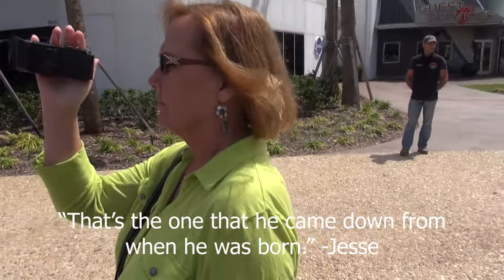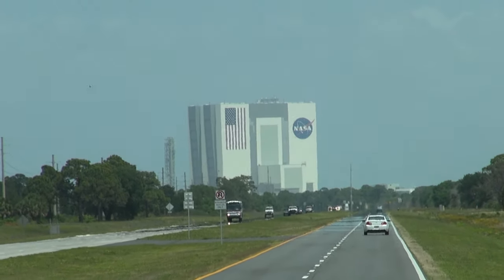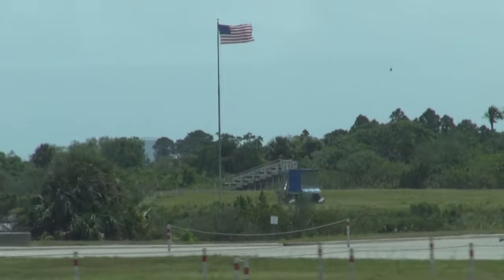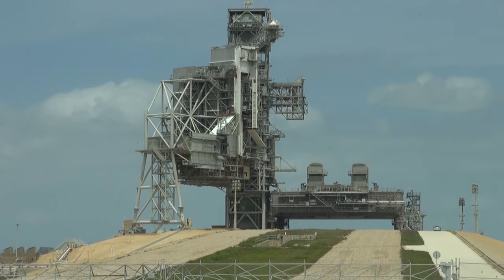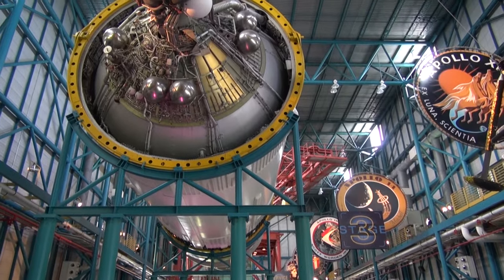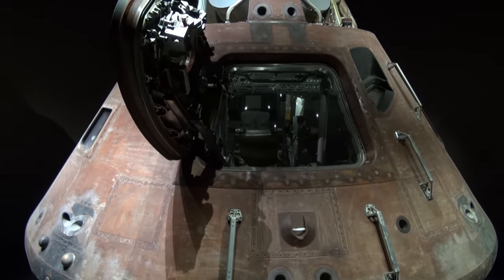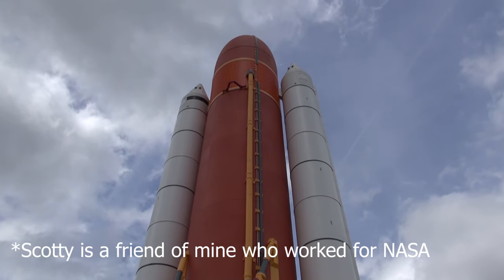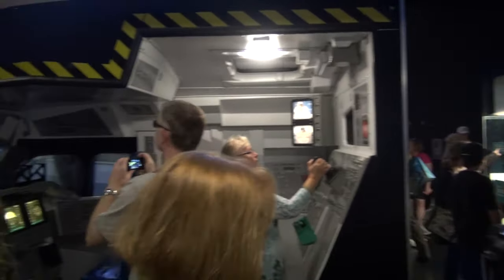Kennedy Space Center: 2014 [BLAST FROM THE PAST - Episode #2] (2020)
From space shuttles and moon rocks to the first space suit to touch the moon, it's all right here!